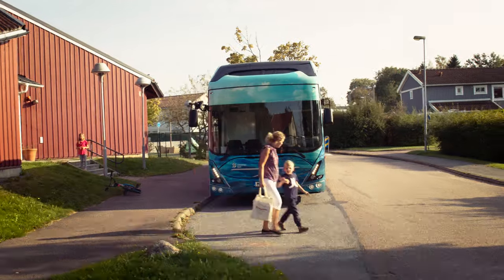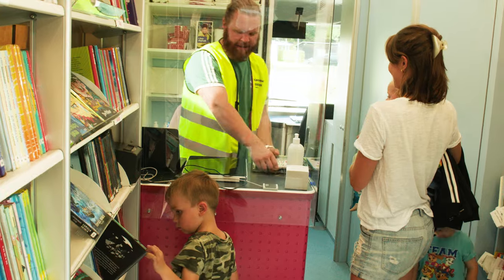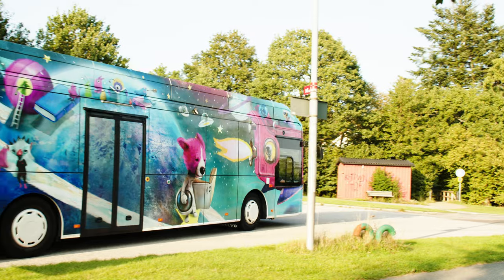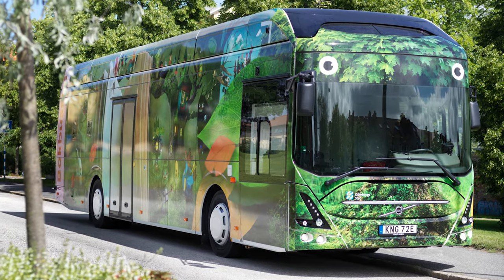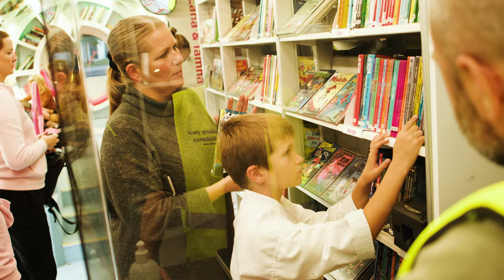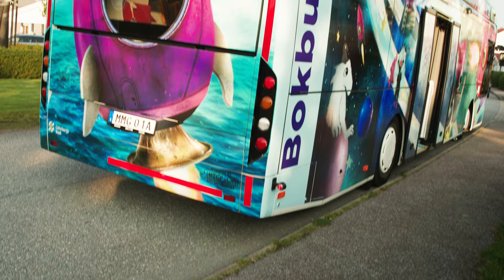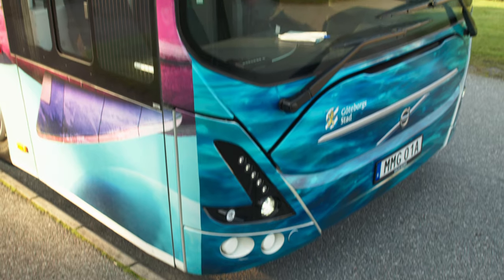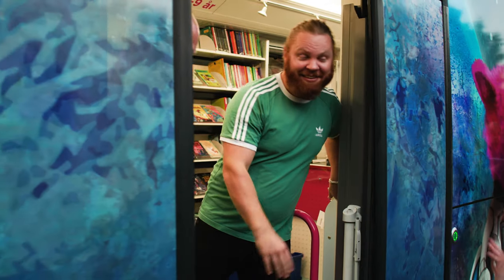Electric mobile libraries - quiet, playful and emission free | Volvo Buses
Using playfully designed electric buses from Volvo, the City of Gothenburg, Sweden wants to get more children to read. Since the new mobile libraries are both emissions free and quiet, they can drive into zero emission zones – and even into buildings.  Find out how the electric mobile libraries are making books more accessible!